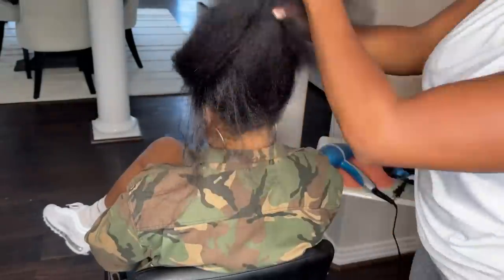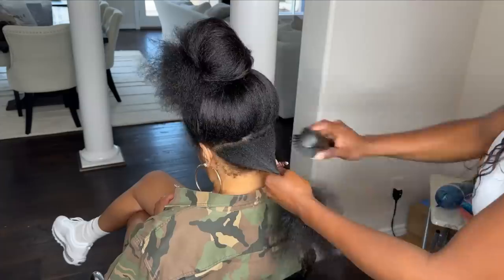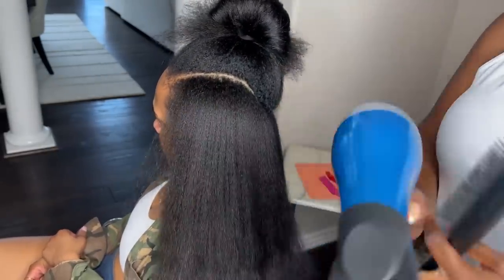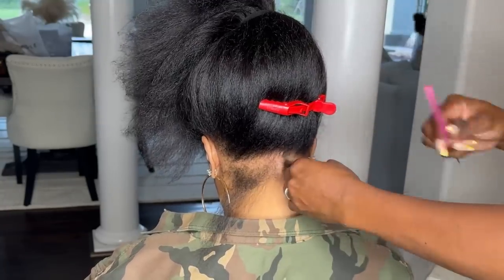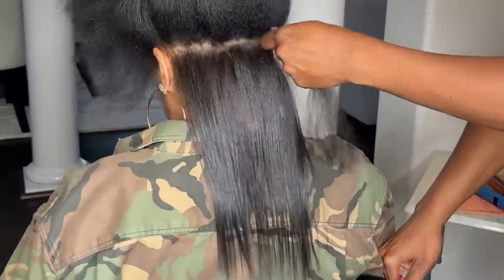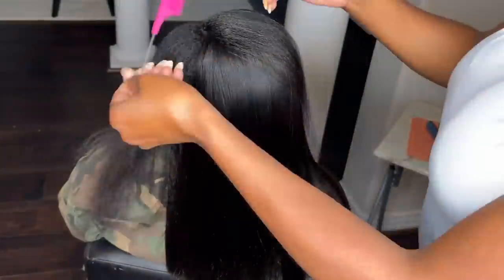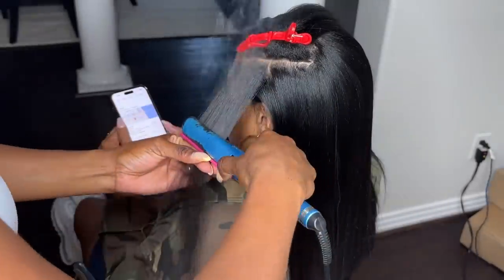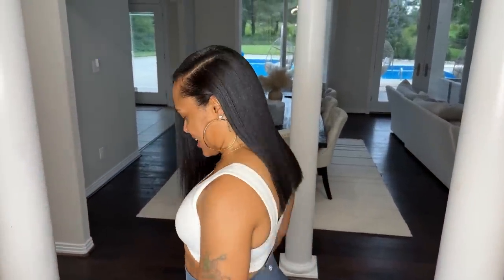What Does Your Dream Hair Look Like… Is this what it looks like?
What Does Your Dream Hair Look Like… Is this yours?